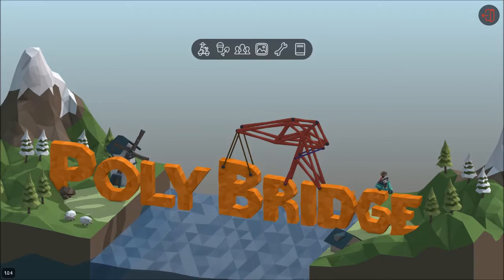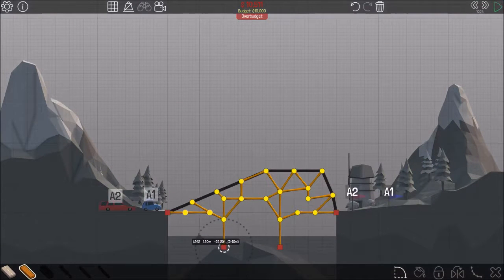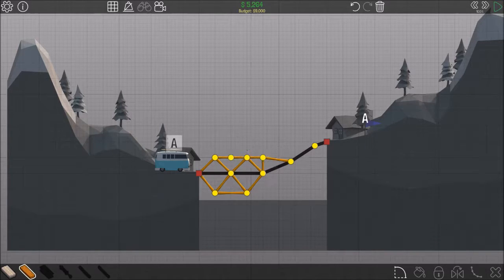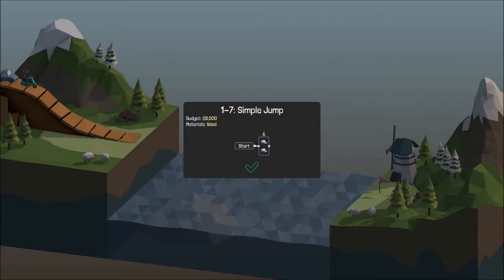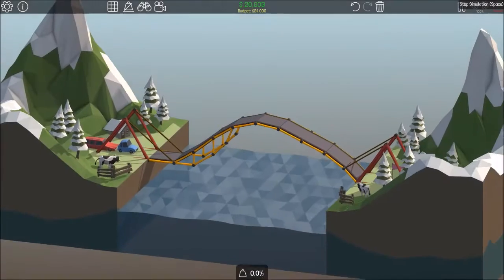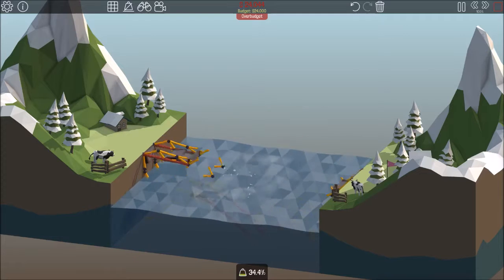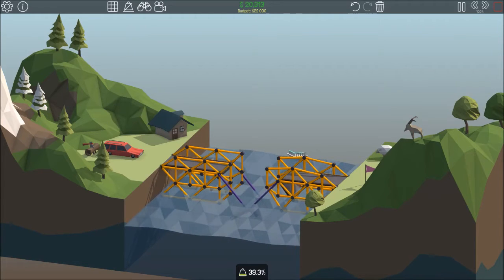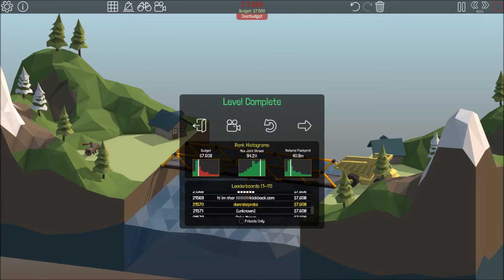Lets Try Poly Bridge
Hey guys, this is another new game i have just bought from steam, its called Poly Bridge.
This is my 1st ever go at it, there's gonna be some mistakes as i go though the levels, have a laugh and hope that you enjoy it as much as i did when i was playing it!
Great little indie game, if i get more then 10 likes, EP 2!!!

DRP x